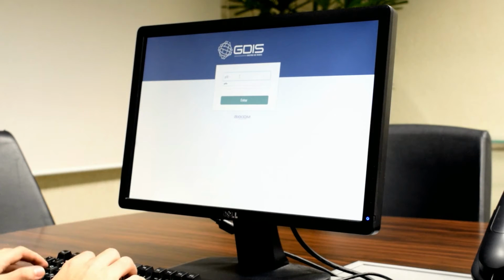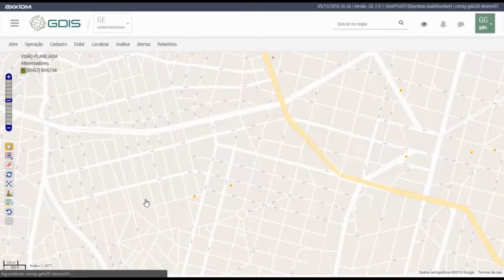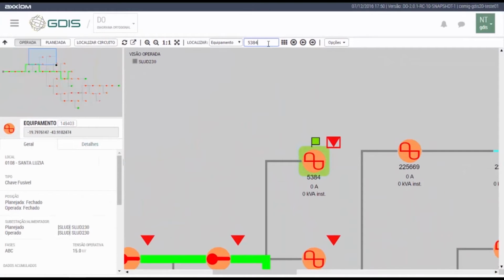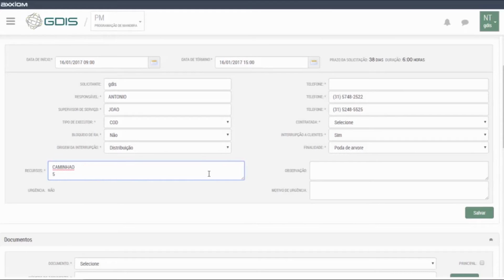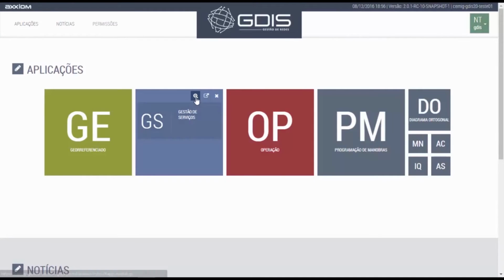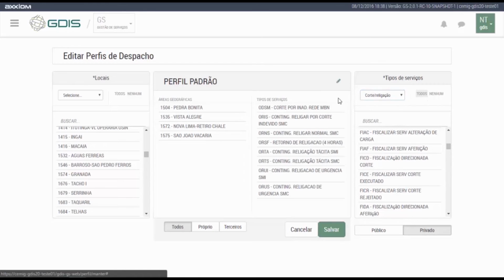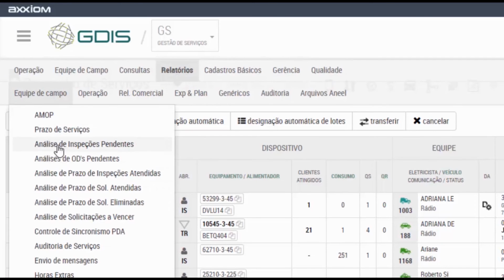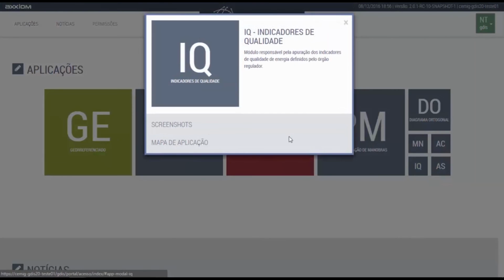GDIS - Network Management System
GDIS is a software solution design to automatize operational processes of electric power distribution companies and other utilities. It comprises commercial service and emergency features, in addition to support operation, maintenance and order of services.